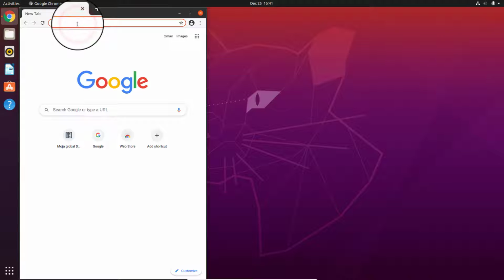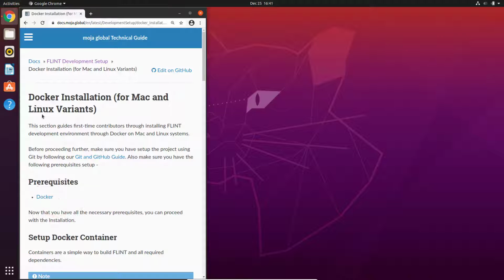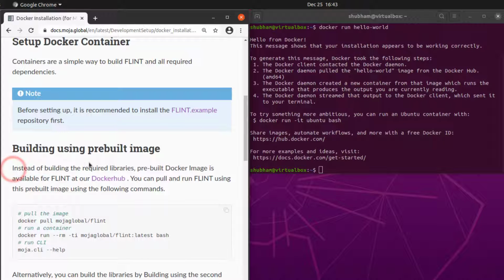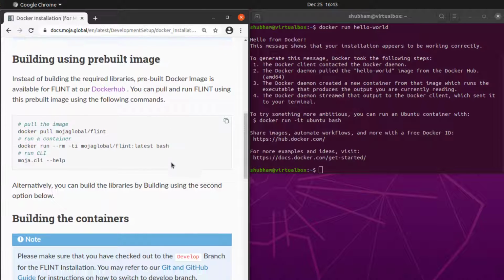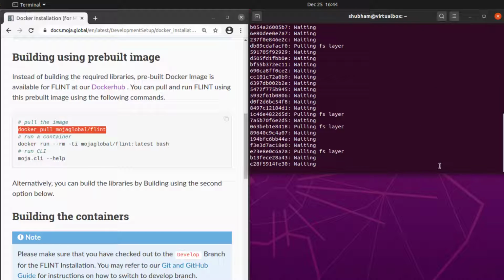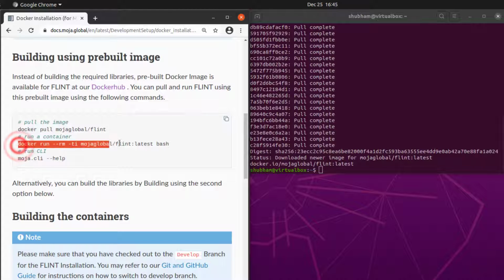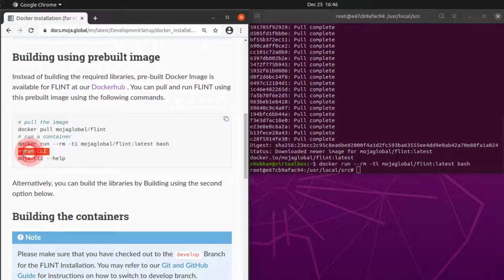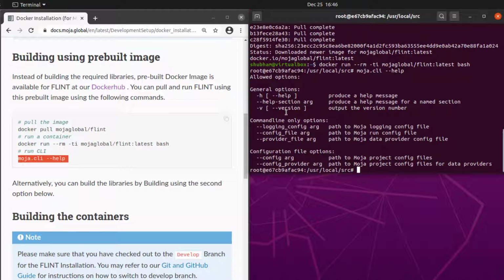FLINT Docker on Ubuntu 20.04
This tutorial will help you to set up the FLINT Core setup in a Docker Container on Windows. This guide will work on Mac and Windows as well.
Chapters:
0:00​ Introduction
0:26 FLINT Documentation
1:33 Test Docker
2:12 Install FLINT Container